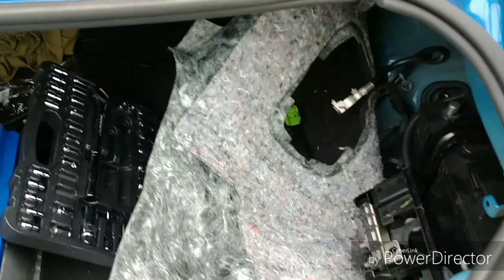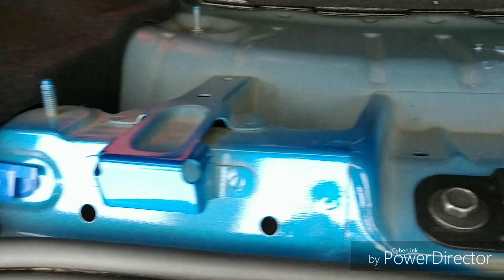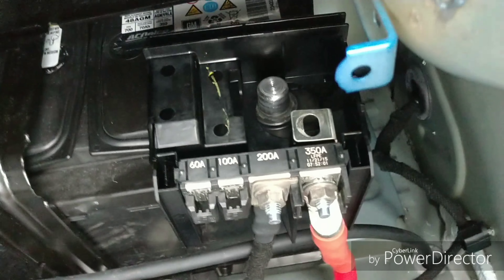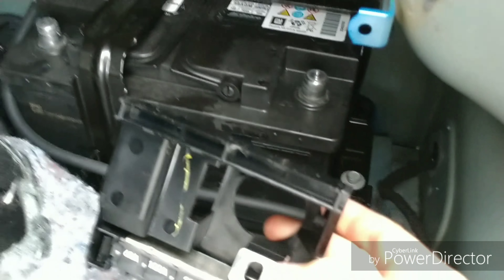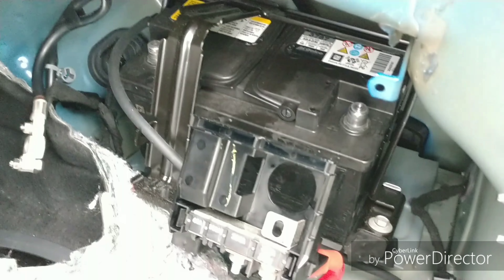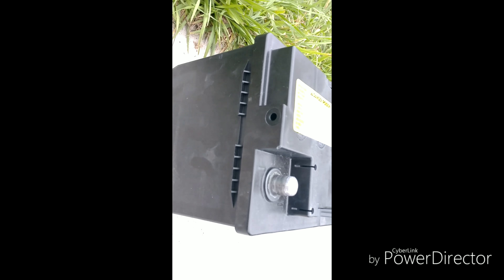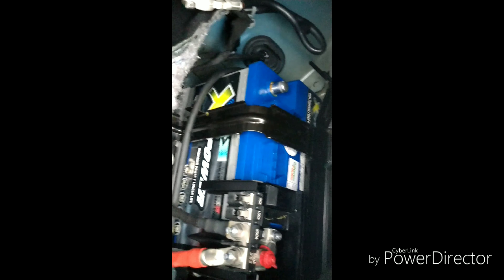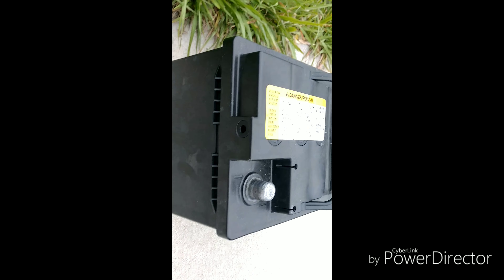2016 2017 2018 6th GEN Camaro battery removal And mistakes made!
2016 Camaro battery removal tips on the things I struggled with getting it out. Not a fancy video by all means but if I had this information when I did mine it would have made the process alot easier.